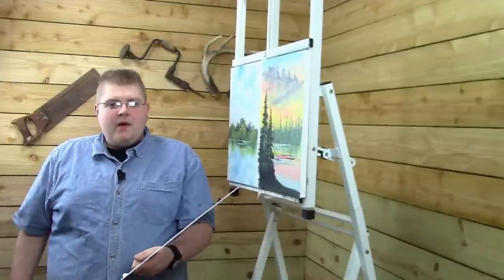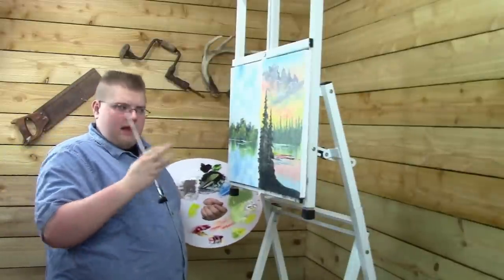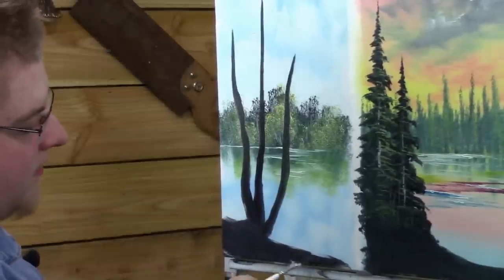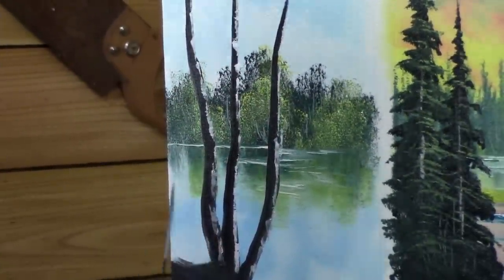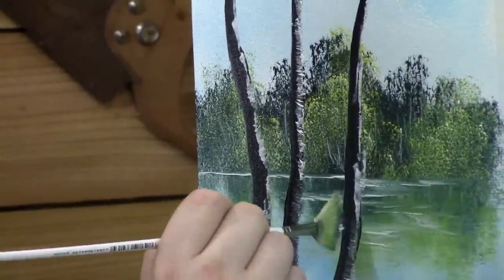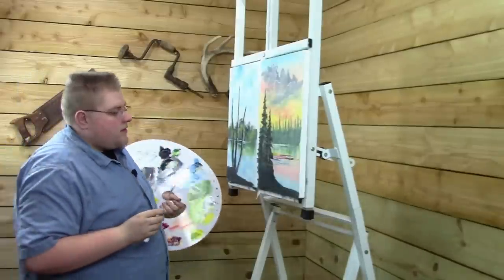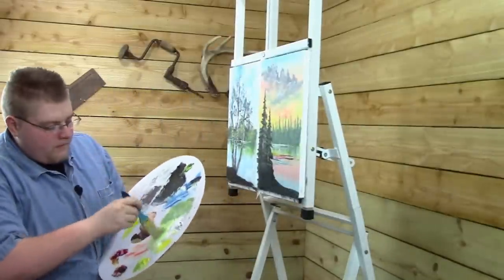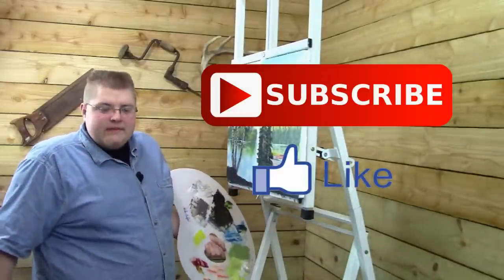Birch Trees tips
Learn TO PAINT BIRCH TREES with Brandon Thomas